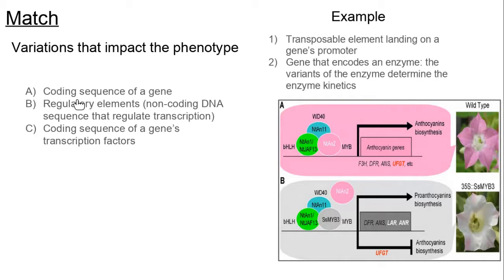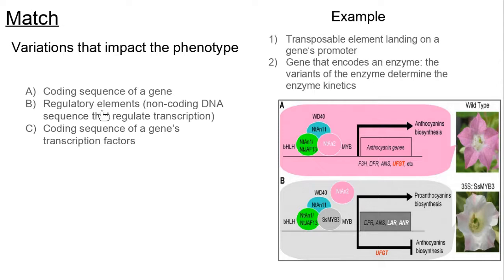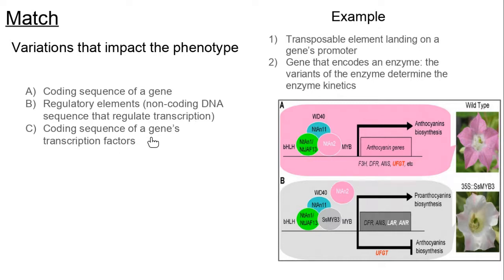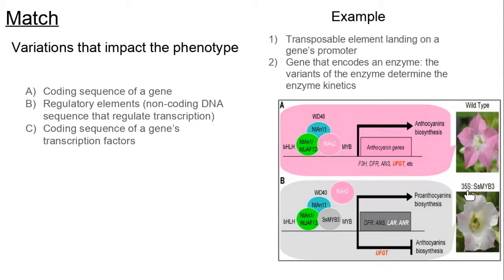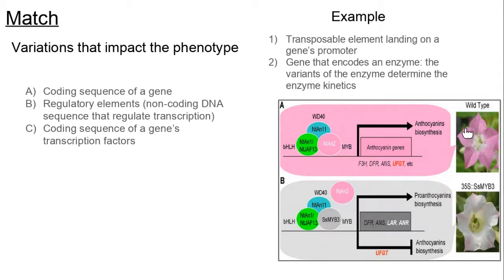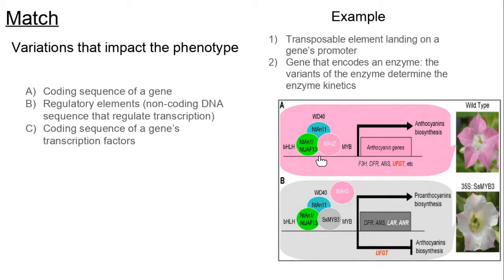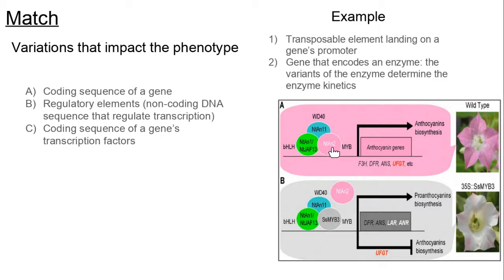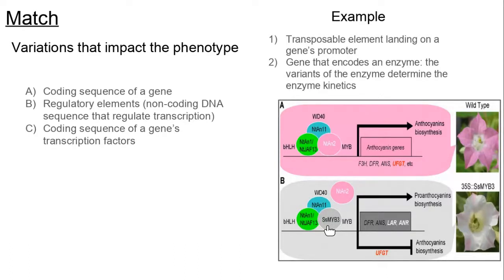ModesOfInheritanceMechanisms 18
4/2/2021